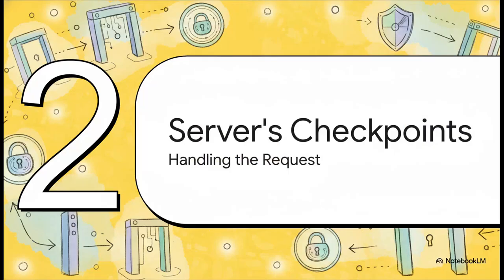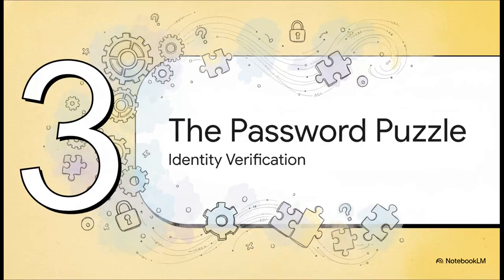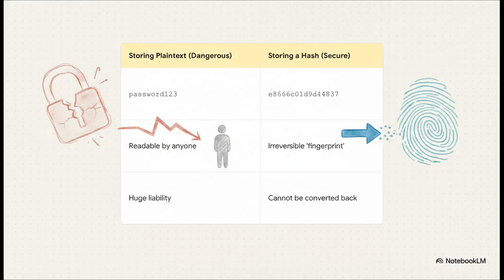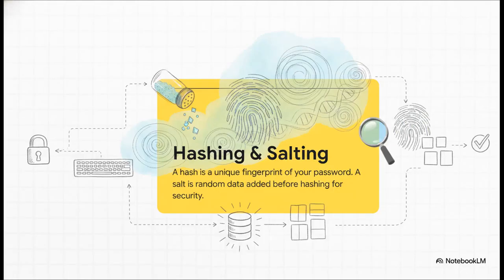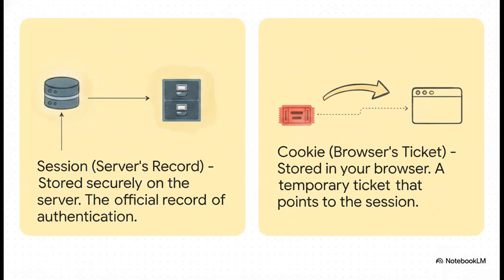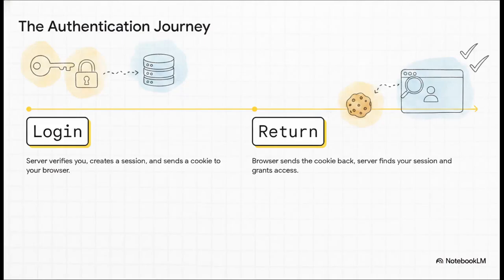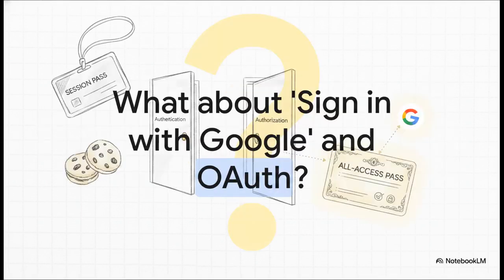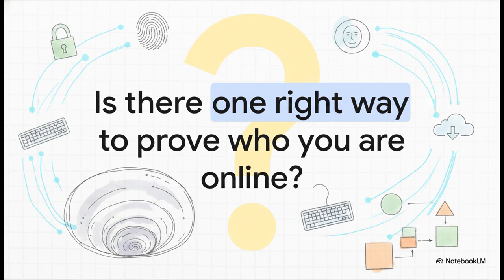Demystifying Web Auth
This guide offers a comprehensive beginner-side introduction to implementing user authentication in web applications using Node.js, Express, and Passport.js. The instructor details the shift from session-based logins to more modern JSON Web Tokens, explaining the critical differences between authentication and authorisation. Beyond simple code snippets, the source clarifies foundational web concepts such as HTTP headers, cookies, and middleware to ensure developers understand the mechanics behind the security. It specifically focuses on the Passport.js framework, demonstrating how various strategies can be plugged into an application to manage user identities. Finally, the text provides a practical walkthrough of cryptographic principles, including hashing algorithms and salting, to help developers securely store sensitive credentials.